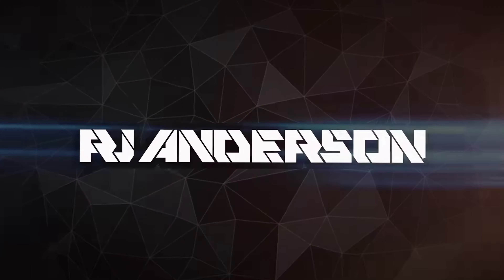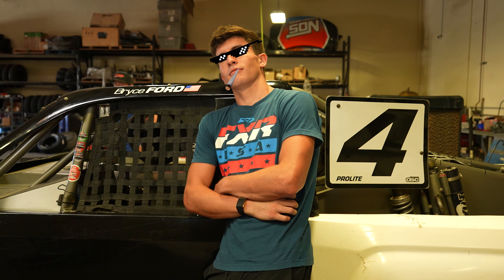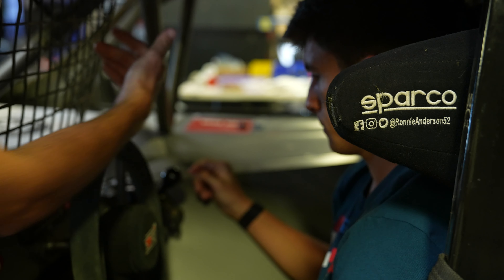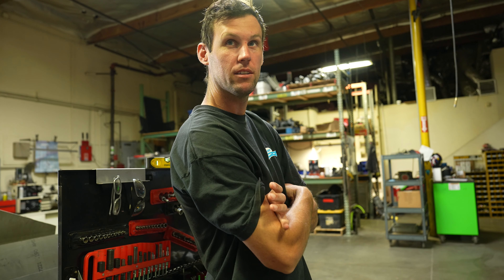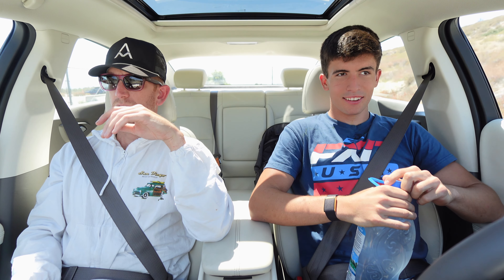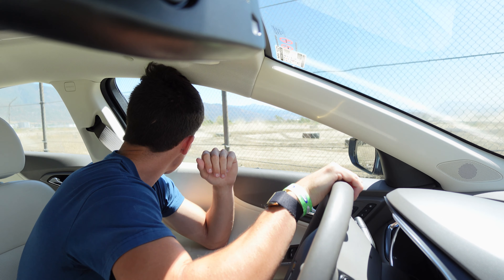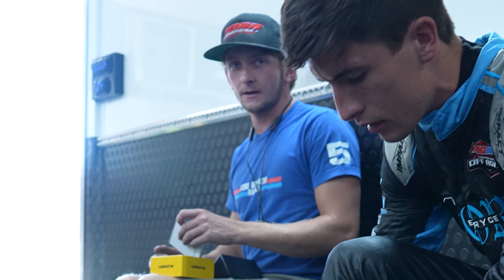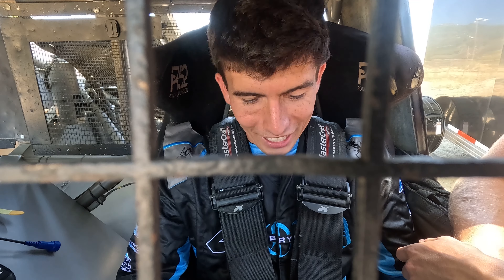I BOUGHT A $100,000 DOLLAR PROLITE FROM RJ ANDERSON!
Come with me as I test out RJ Anderson's prolite truck at Glen Helen Raceway in San Bernardino California. What should we do next?